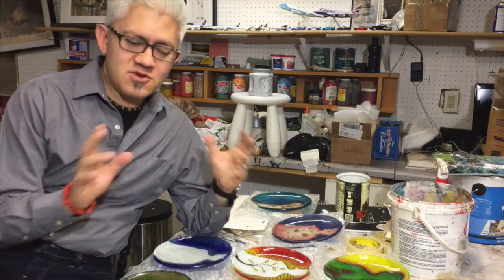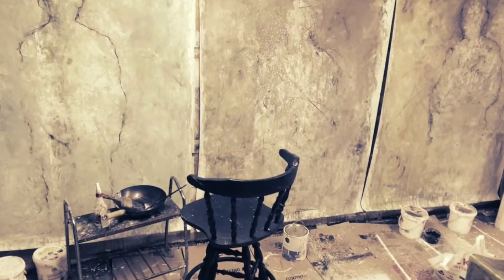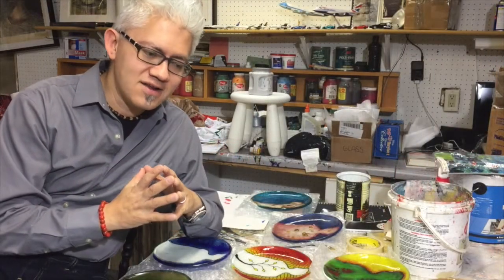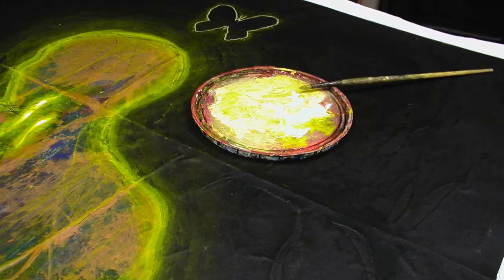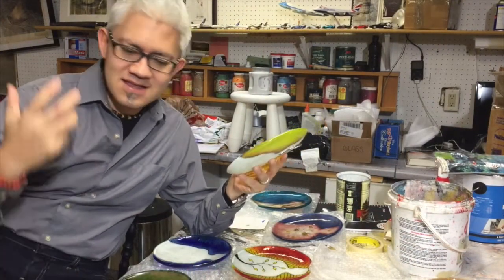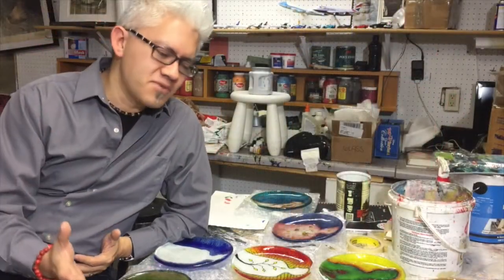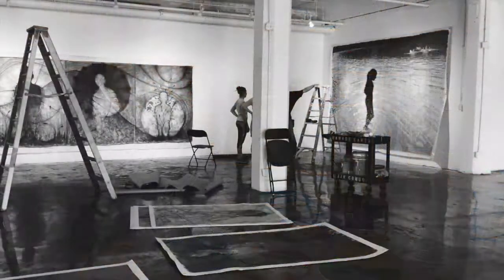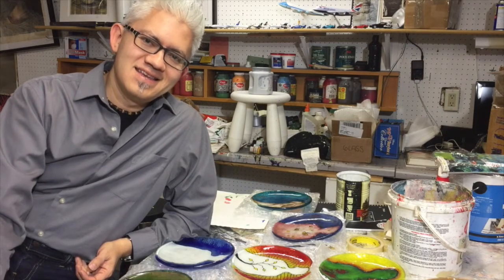Where should I have my art studio? Home or Away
Where is the best place for an art studio?  I answer this question in my video today. As an artist for over 20 years, I had had studios of all sizes at home and away from home. What's next for you?  Find out...